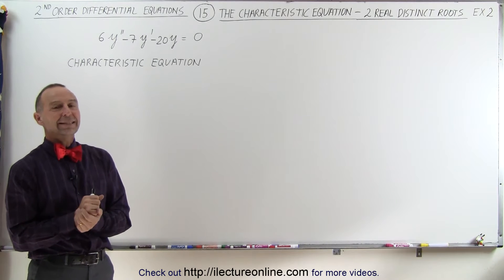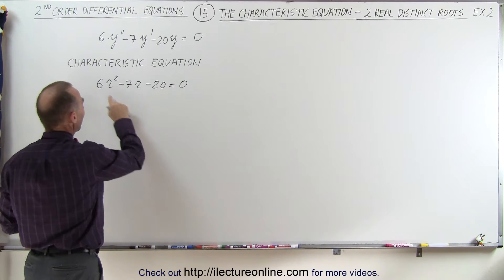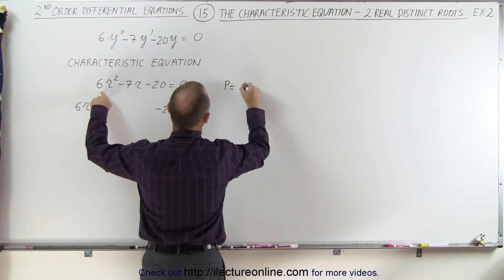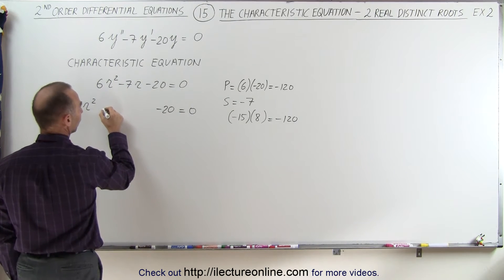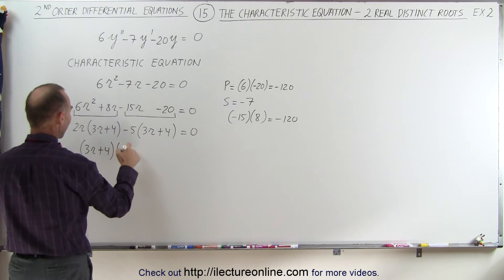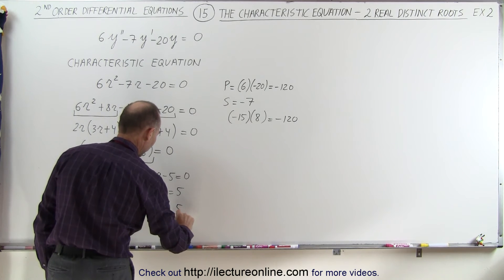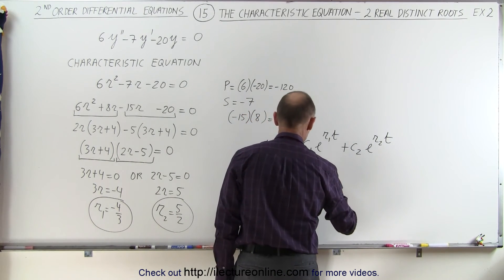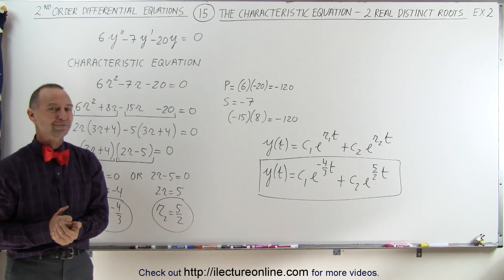Differential Equation - 2nd Order (15 of 54) The Characteristic Eqn. - 2 Real Roots: Ex. 2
In this video I will use the characteristic equation to find y=?, of 6y”-37y'-20y=0 (2 real distinct roots).